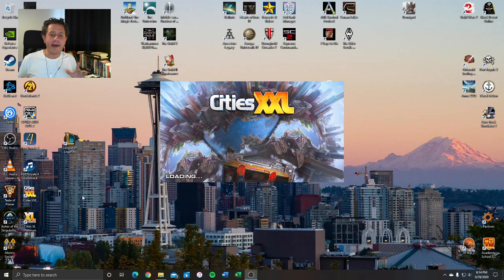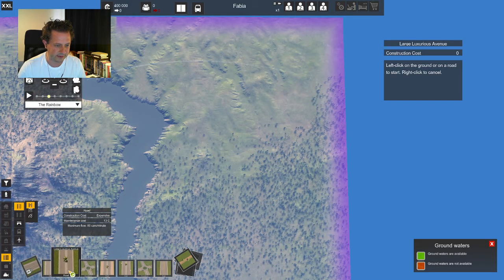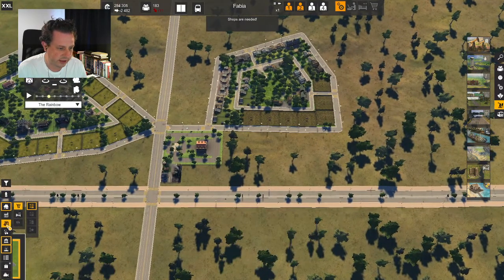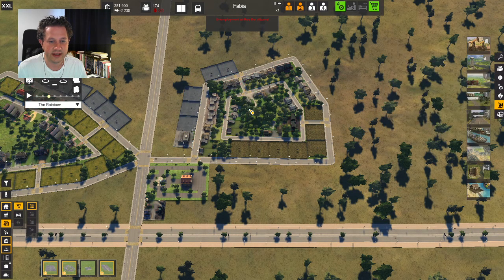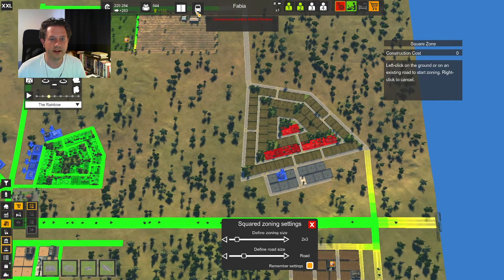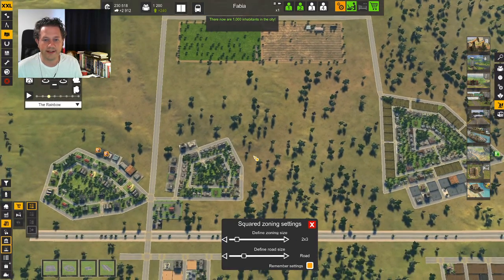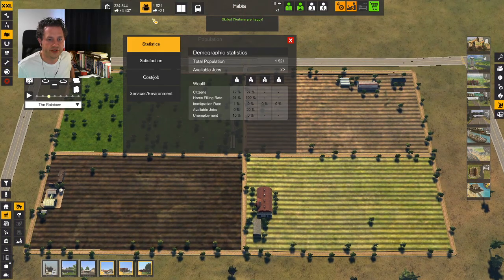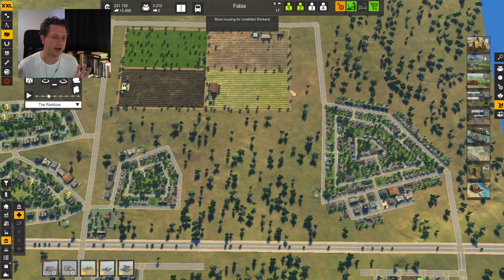GAMES with Mr. Faber: Cities XXL